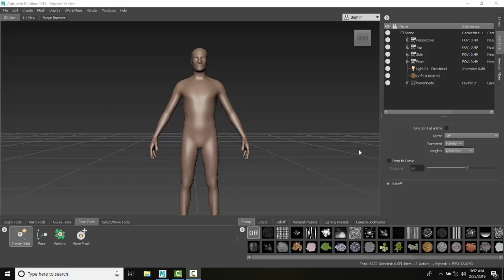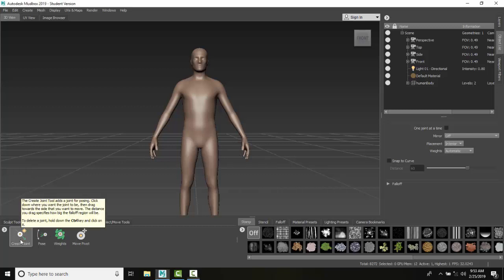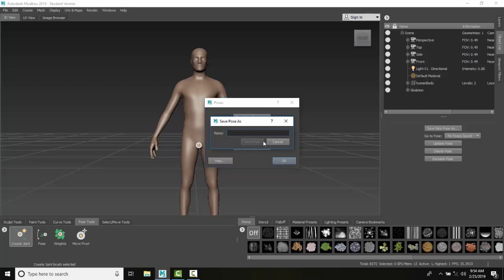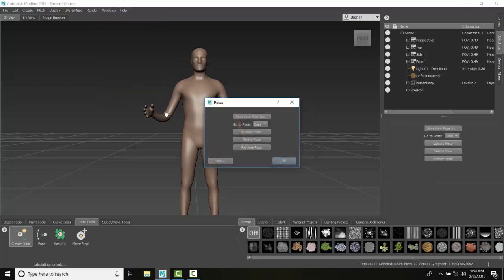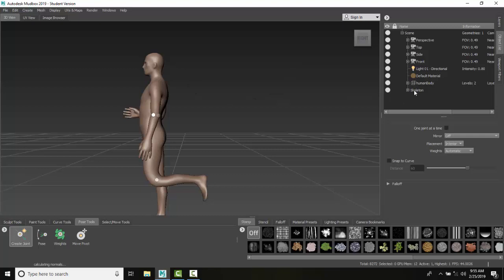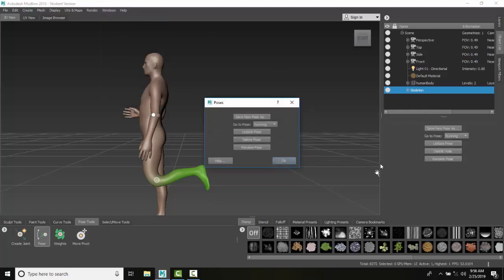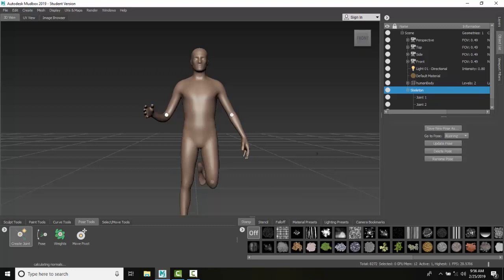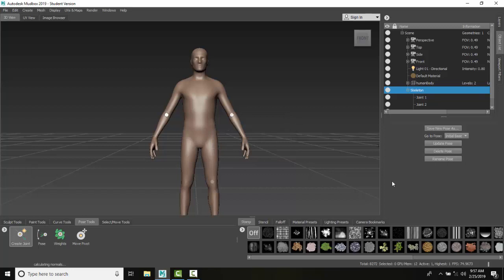Mudbox 14 09 Create Pose Presets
Posing